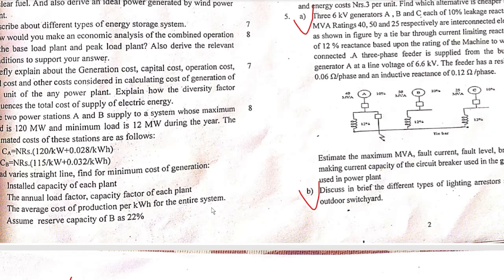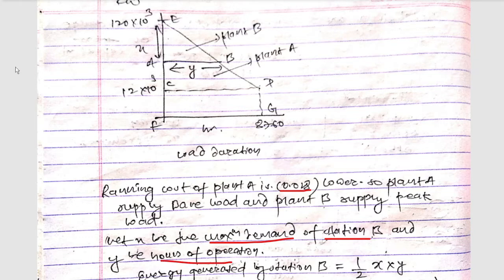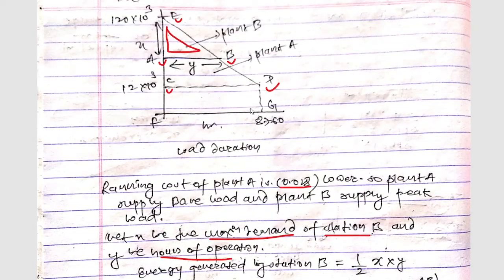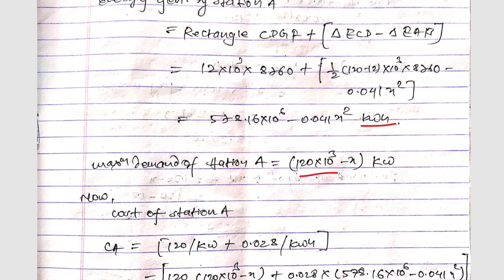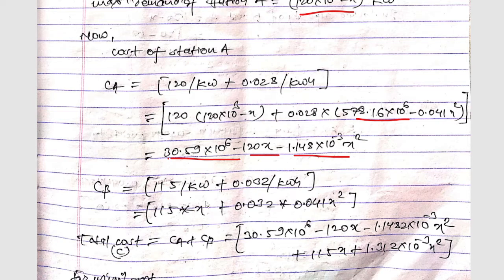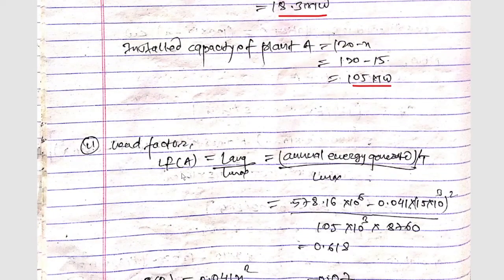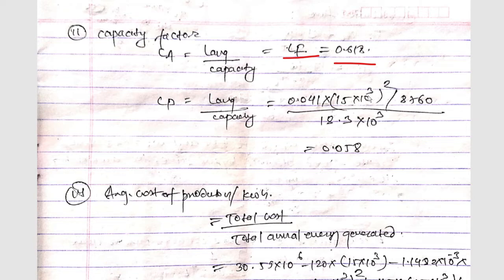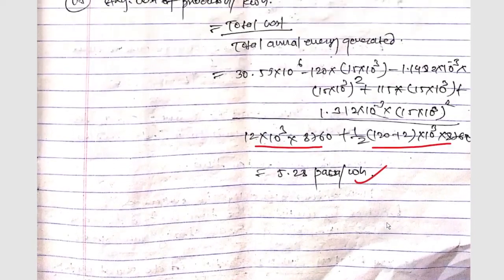power plant design important numerical@smartstudy11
power plant design numerical solved
calculation of fault current and fault MVA
load factor
sation factor